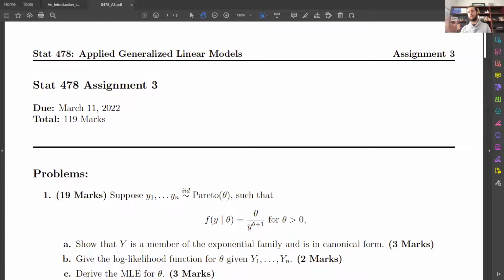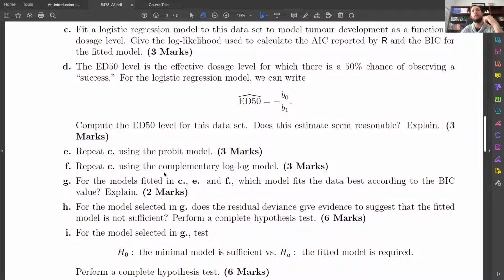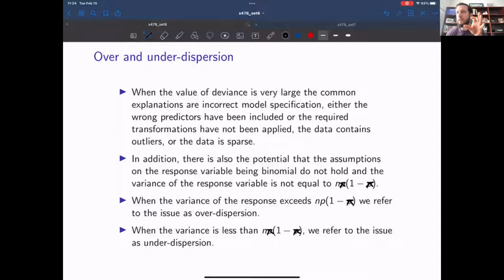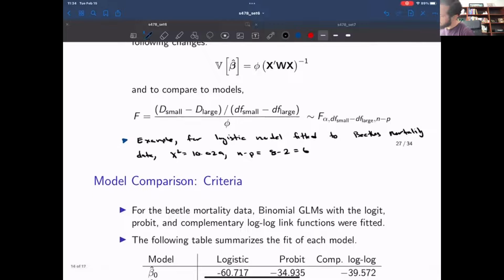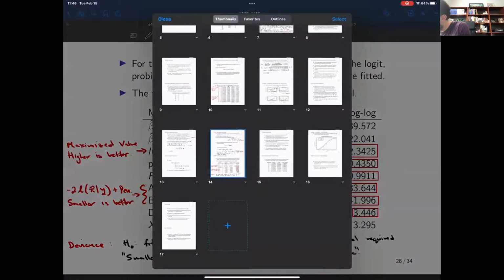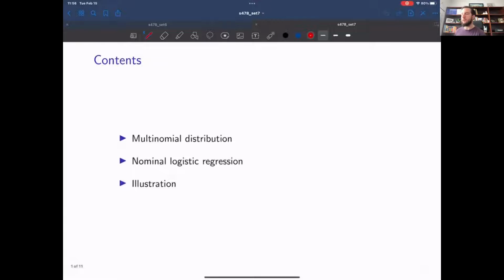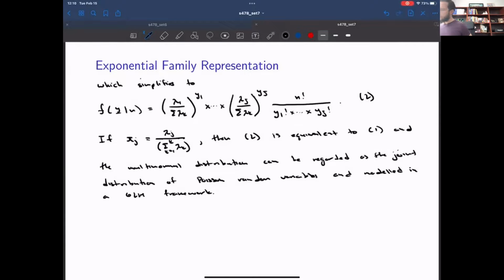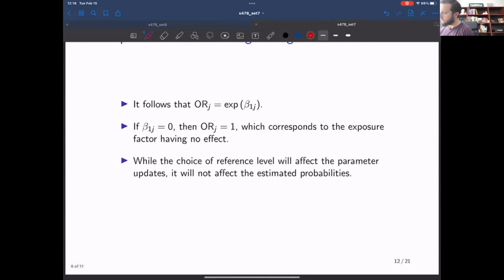Stat 478 - Lecture 12 (Feb. 15, 2022)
0:00 Announcement regarding In-Person Teaching
0:04:35 Assignment 3 Posted
0:20:23 Description of Under and Over Dispersion
0:27:10 Checking for Over Dispersion
0:34:33 Comparing Binomial GLMs for the Beetle Mortality Data using Criterion
0:47:54 Comparing Binomial GLMs for the Beetle Mortality Data using Predicted Values
0:52:30 Conclusions for Lecture Set 6
0:53:45 Introduction to Lecture Set 7
0:56:04 Nominal and Ordinal Data
0:57:47 Multinomial Distribution
1:00:16 Exponential Family Representation for Multinomial Random Variable
1:08:47 The nominal logistic regression model
1:11:14 The Odds Ratio
1:12:26 Using a nominal logistic regression model to find the odds ratio
1:16:45 Concluding Remarks